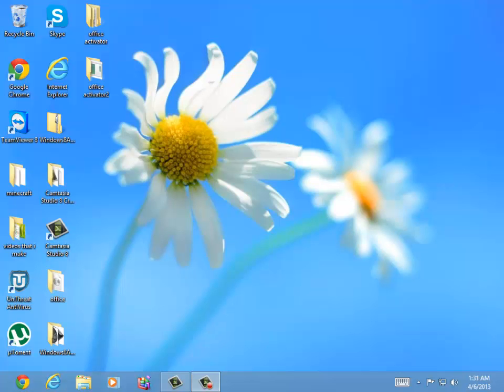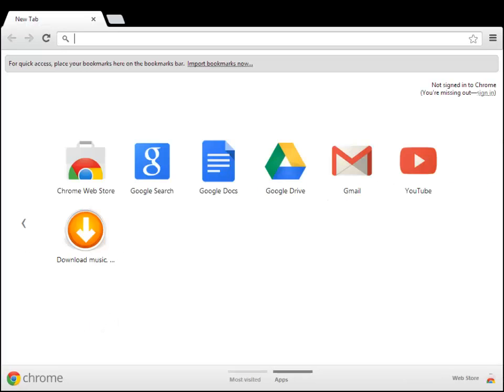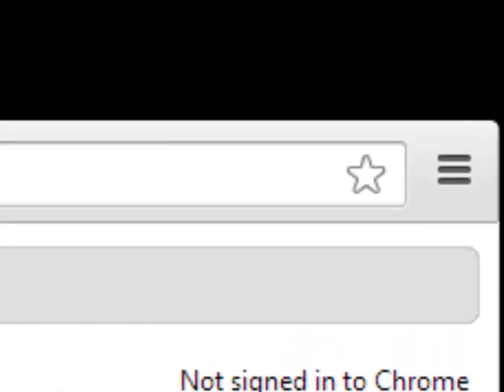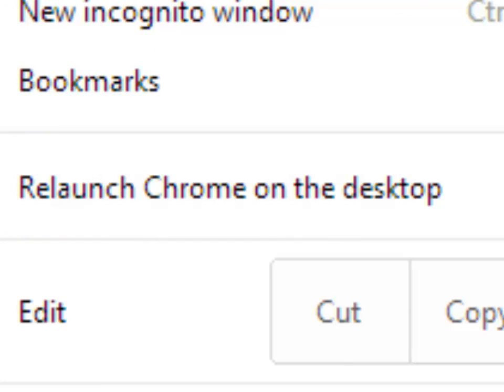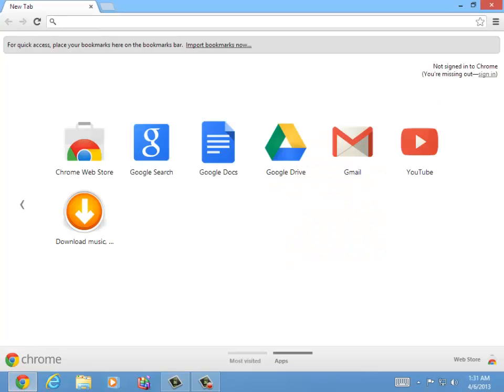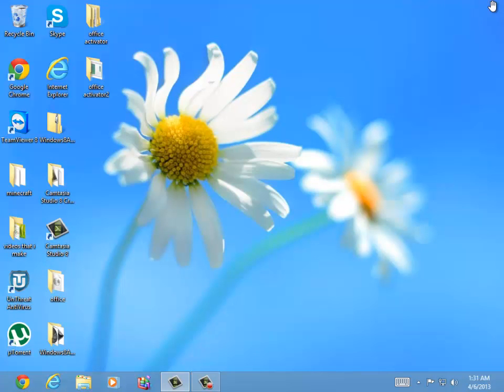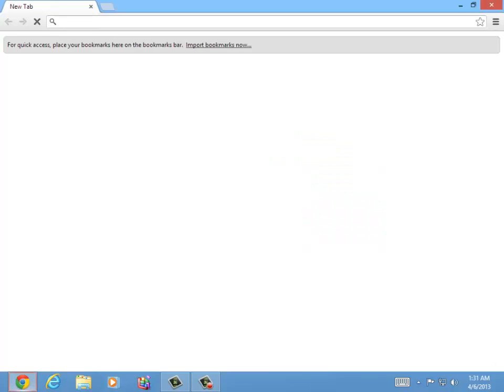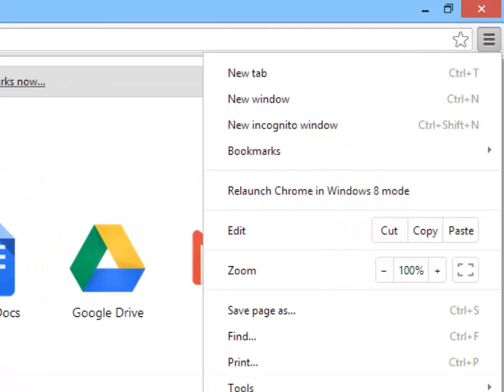how to change the mode of google chrome - windows 8 only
so yeah hope ypu enjoy!